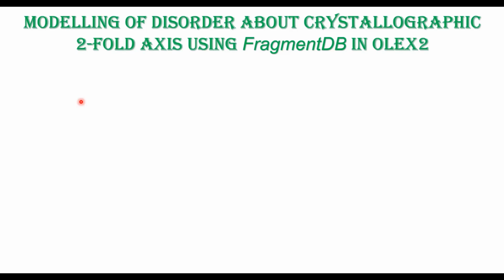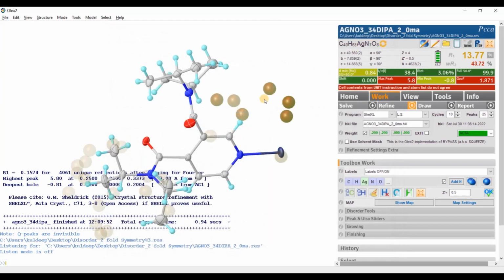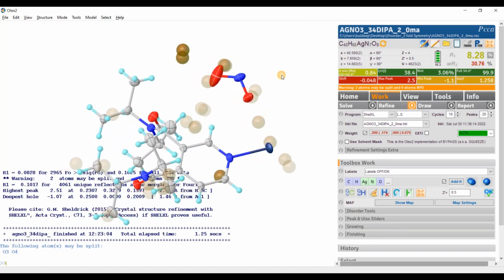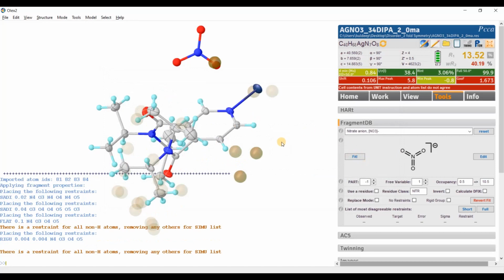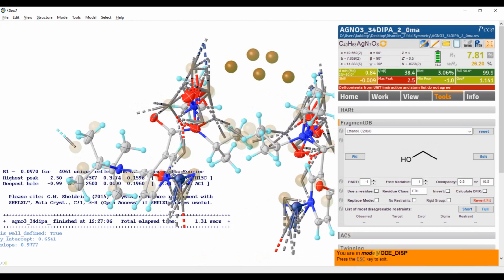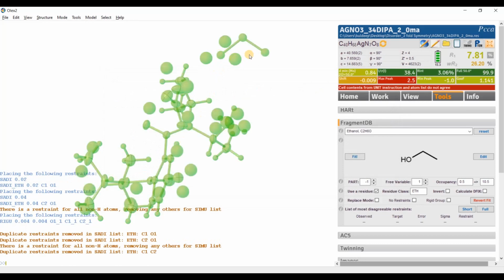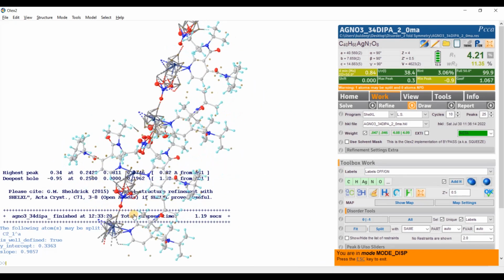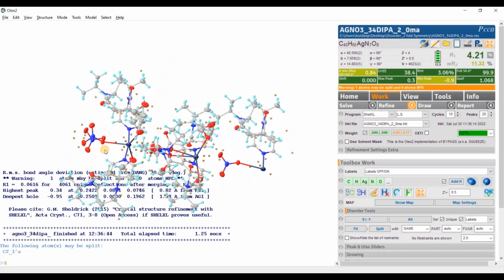More disorder across the symmetry extended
This video tutorial describes the modelling of disorder of nitrate anion and solevent ethanol across the crystallographic two fold axis in the crystal lattice of a Ag(I) complex using FragmentDB in olex2.